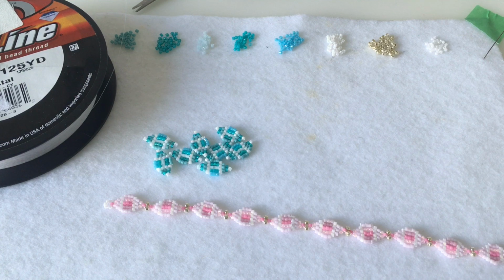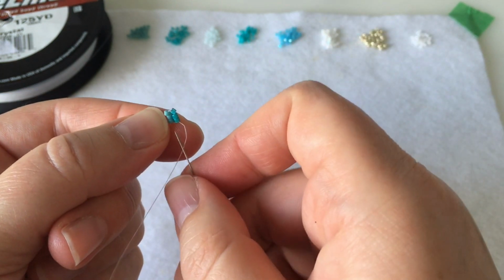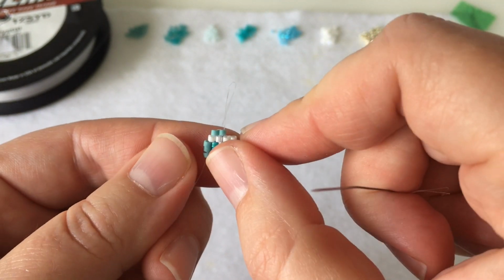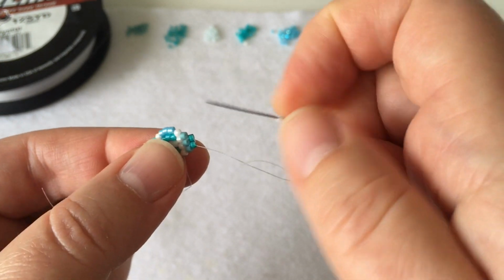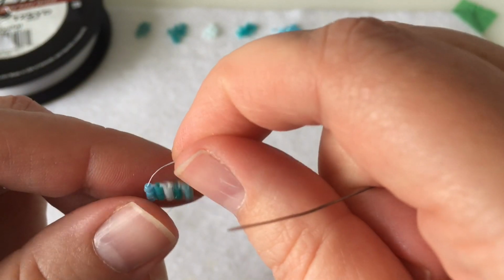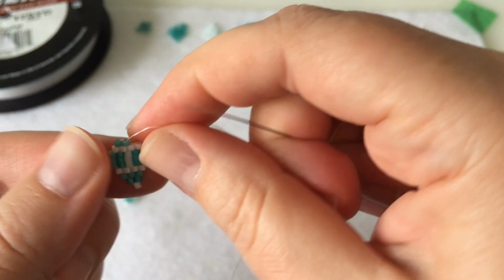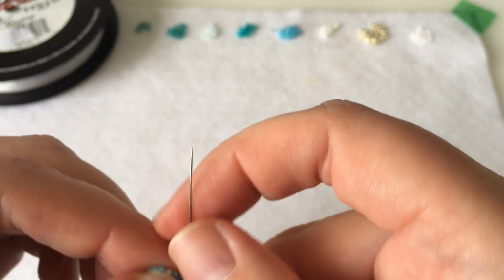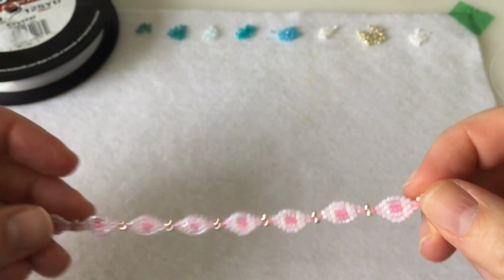BEADING TUTORIAL: Delica Bracelets Using Ladder Stitch and Brick Stitch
In this bead weaving tutorial, I show you how to make a bracelet with Miyuki delicas and seed beads using the ladder stitch and brick stitch.

Miyuki delicas (opaque light blue ab), (frozen blue), (duracoat opaque dyed turquoise blue)
11/0 seed beads
15/0 seed beads (just for the closure) (opaque white luster)
2 jump rings (stainless steel jump rings)
1 lobster claw (stainless steel lobster claws)
Fireline (6 lb) or Wildfire (1500 yards)
Beading needle (Beadsmith, size 12)
Scissors (Westcott titanium bonded straight scissors, 3 inch)
Flat nose pliers (Billbotk flat nose jewelry pliers)

Click on the $Thanks button under the video to donate $2, $5, $10 or $50 to my channel. Thank you for your support!